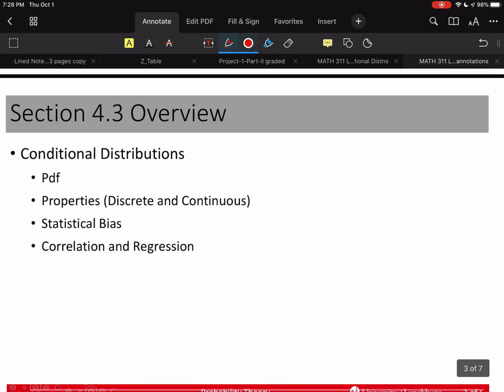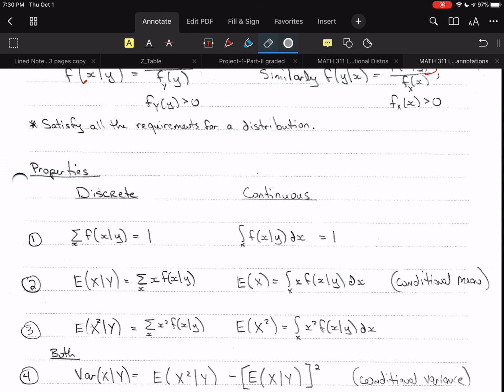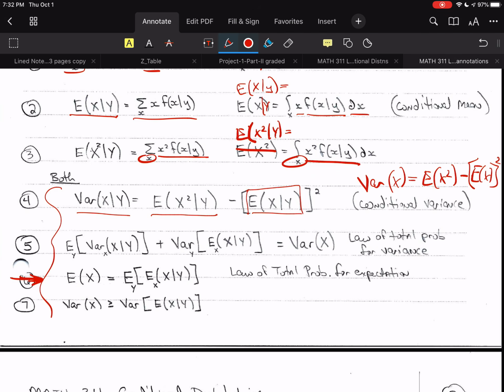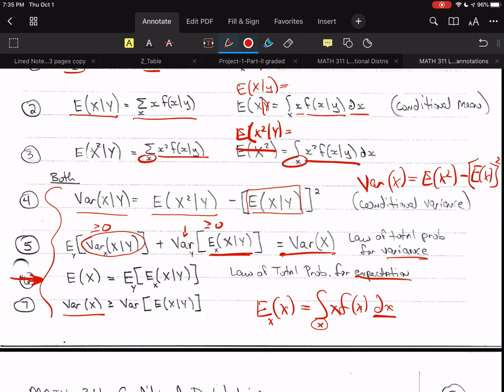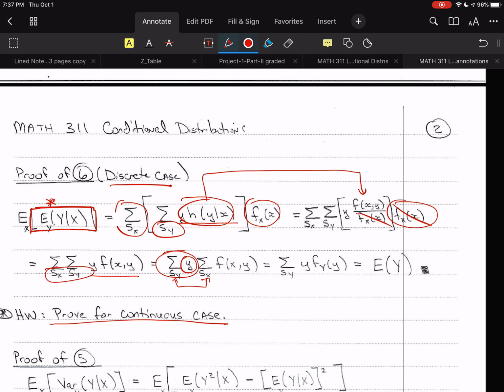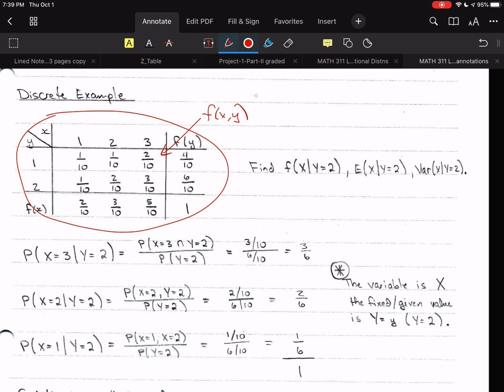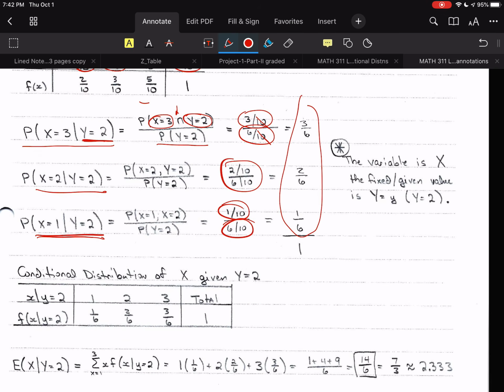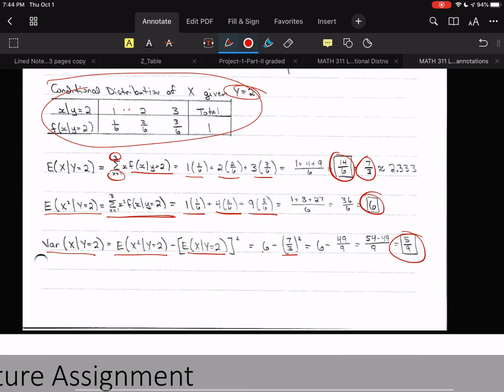Probability Theory L38a Section 4.3 Part 1 Conditional Prob Distributions